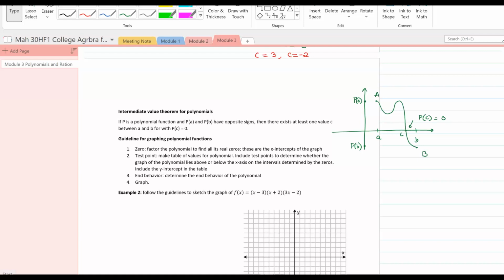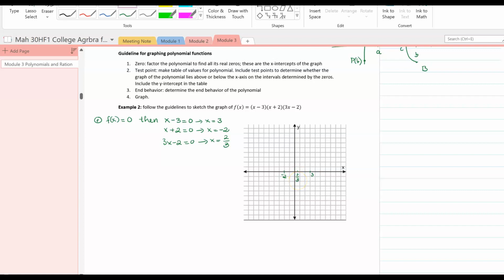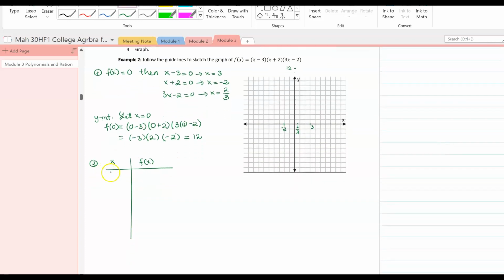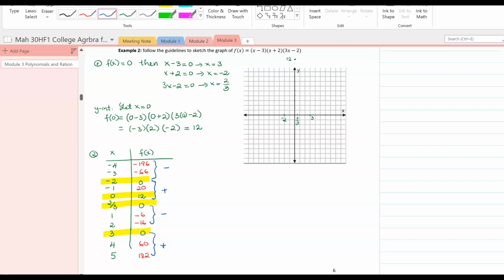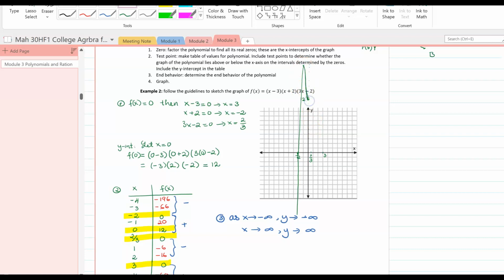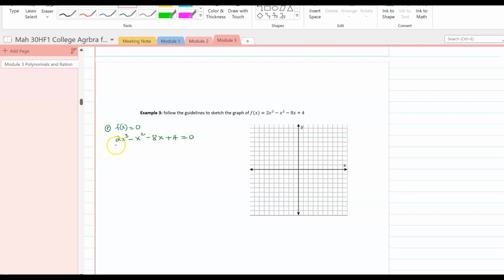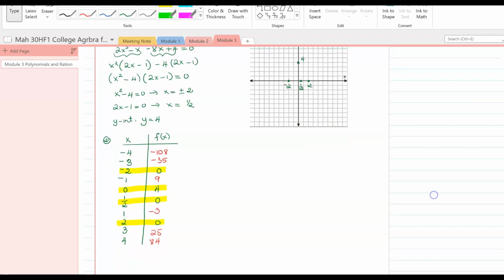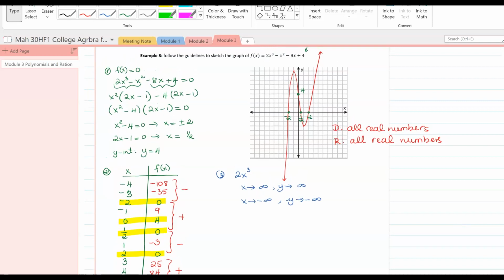Polynomial Functions and Their Graphs Part 2